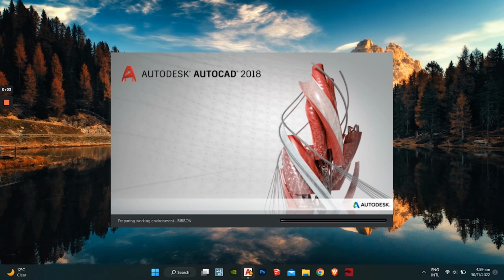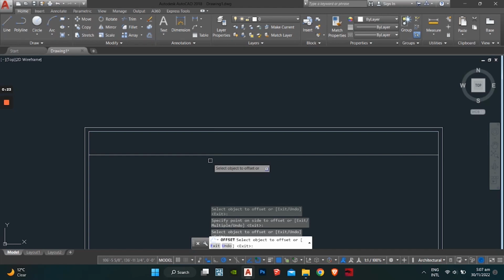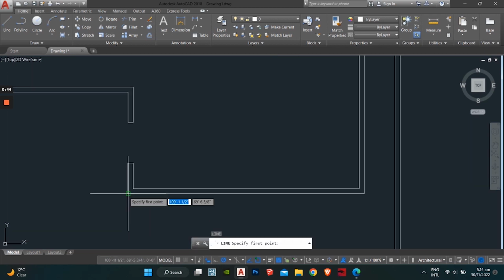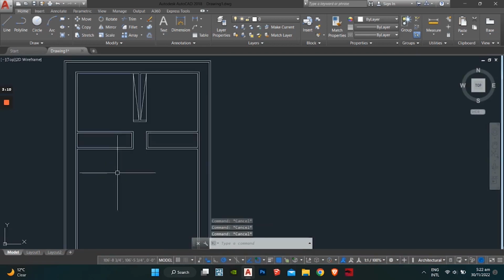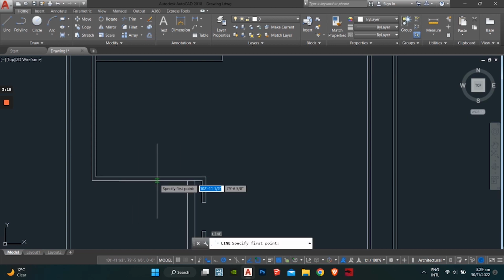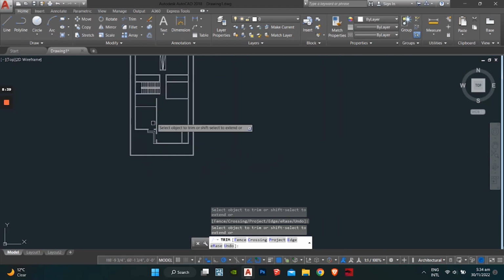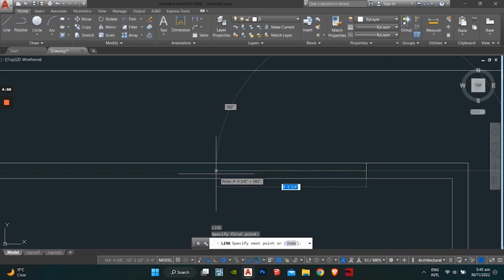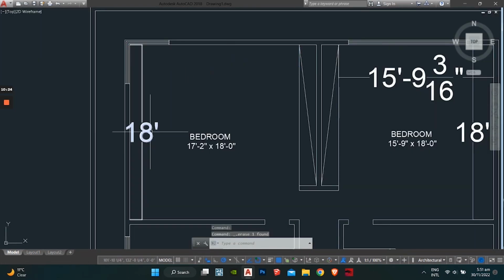AutoCAD Tutorial For Beginners | Episode 1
In this AutoCAD tutorial for beginners, we'll teach you the basics of AutoCAD. We'll cover topics like drawing lines, shapes, and buildings. By the end of this tutorial, you'll have the skills you need to start designing your own buildings in AutoCAD!